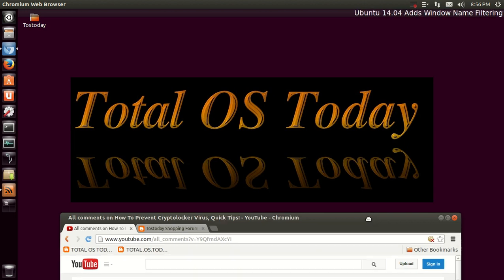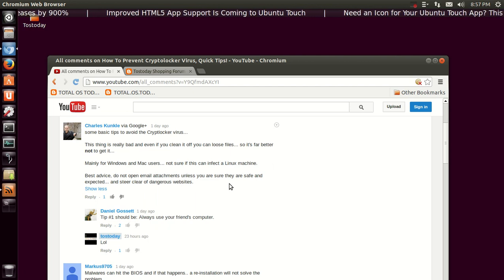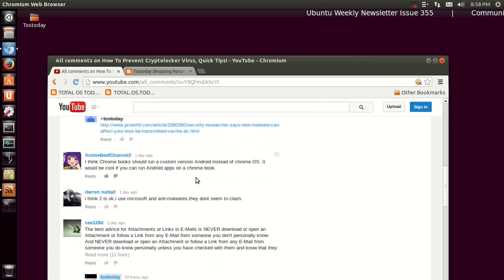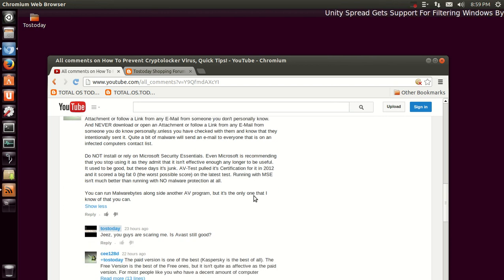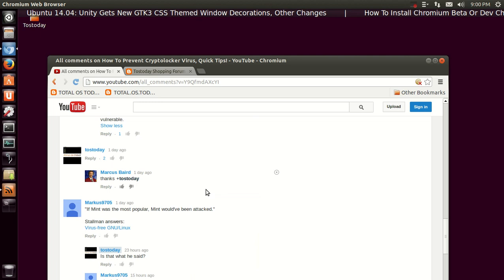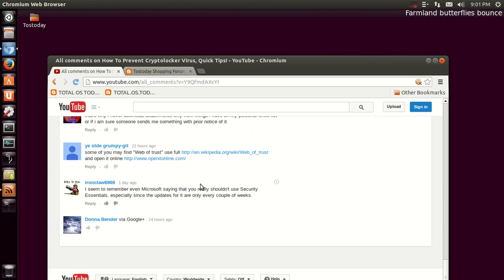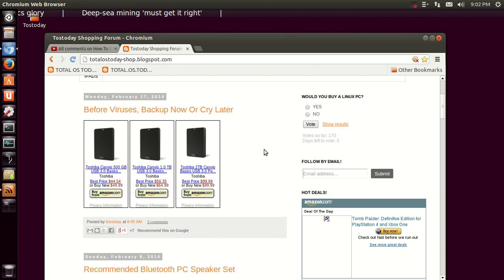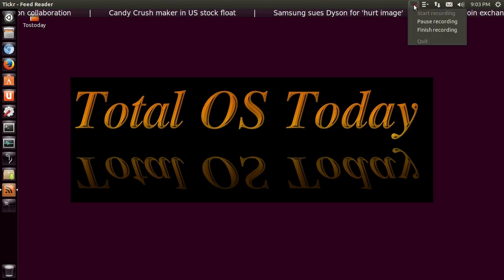Comments Corner Prevent Cryptolocker Virus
Unsure email? Delete it. Always have clean backups on external hard drives